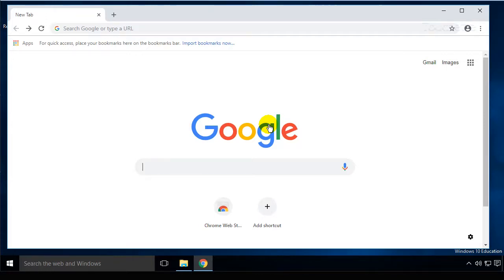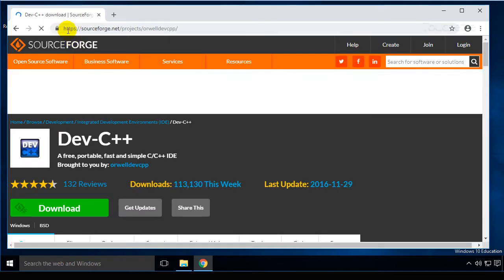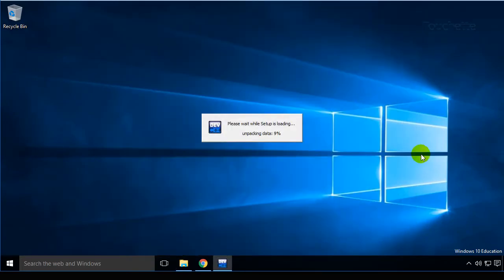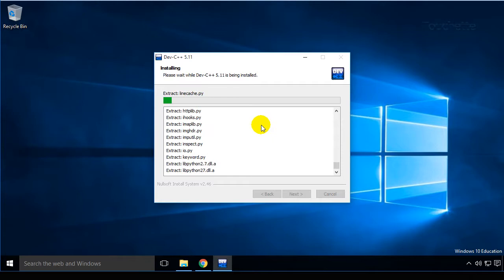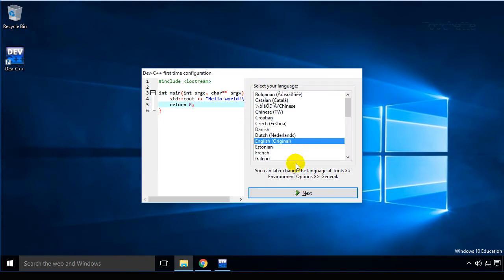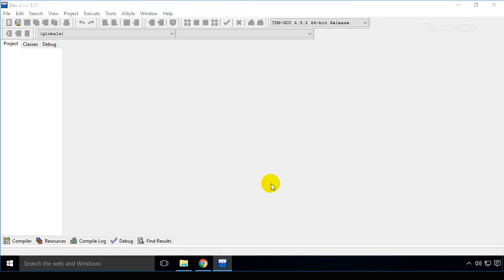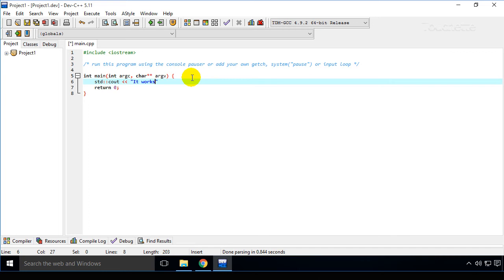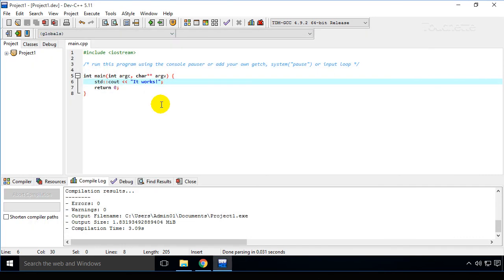Dev C++ : How to Install Dev C++ in Windows 10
This is a beginning programming tutorial demonstrating the installation of the Dev C++ integrated development environment (IDE) in Windows 10 needed for coding programs.

The version of Dev C++ installed in the video can be downloaded